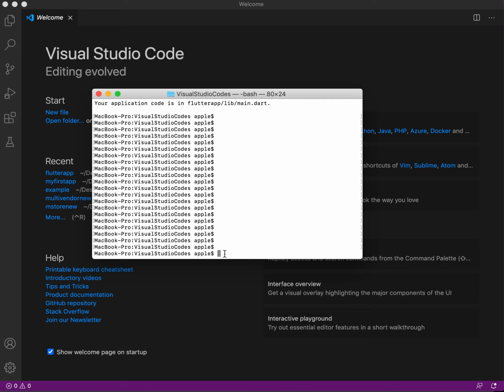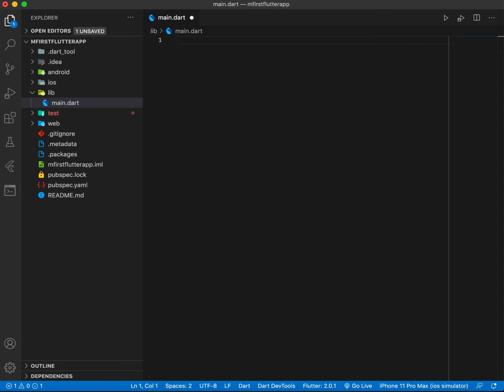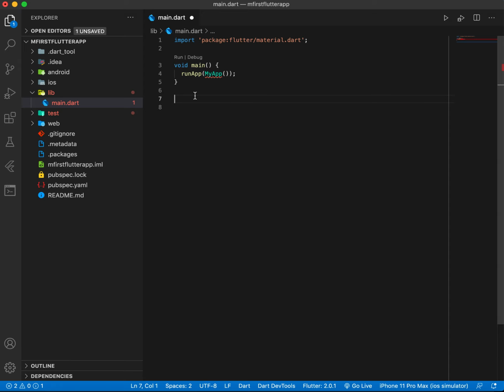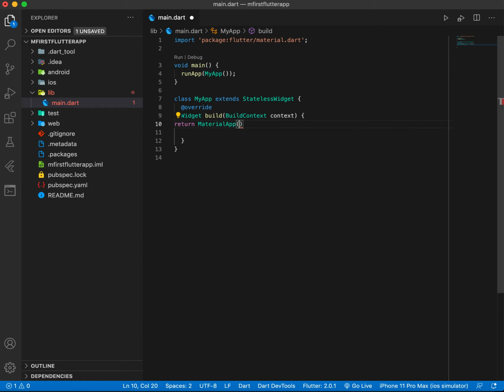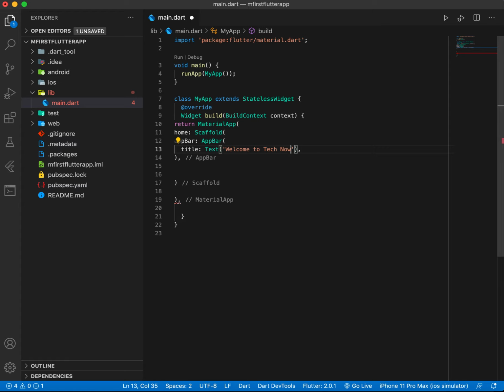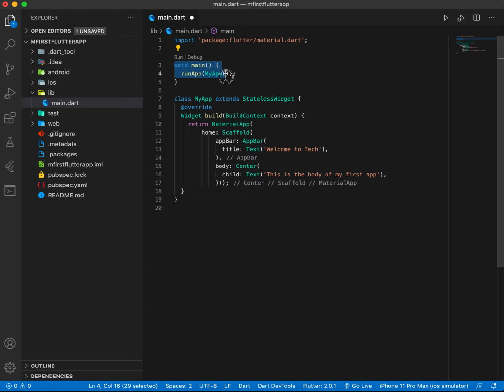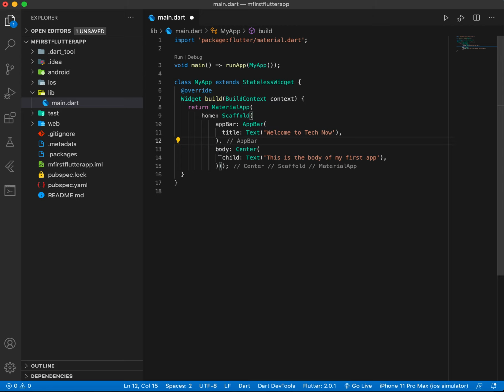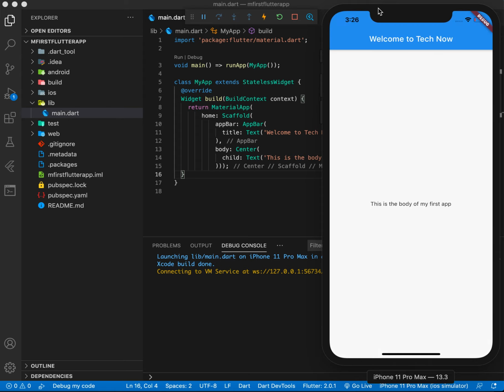Google's Flutter/Dart Tutorials | 2 - Flutter Simple App for Beginners | Android & iOS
For basic understand of the flutter code base and structure. Coding from scratch with dart and flutter.